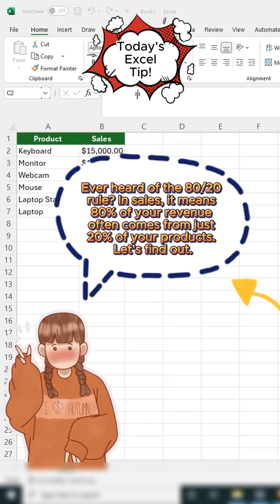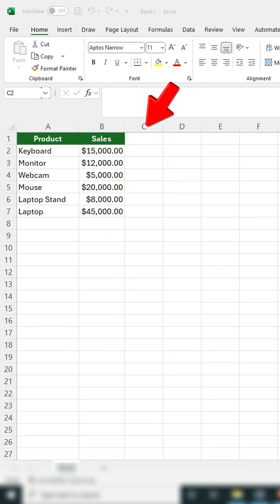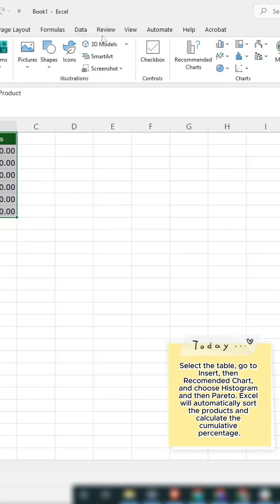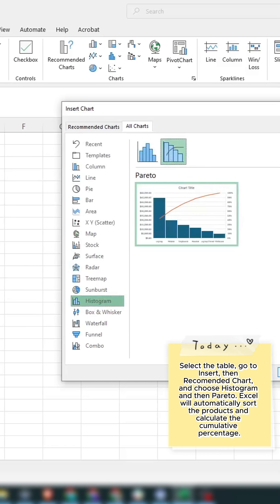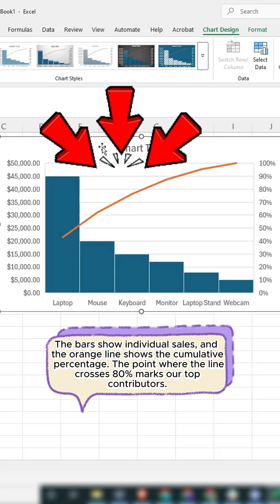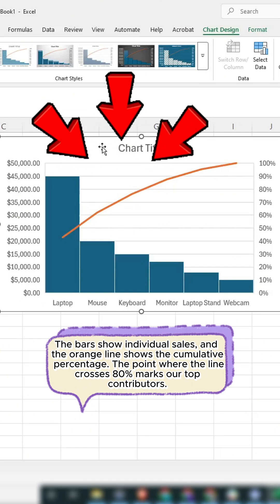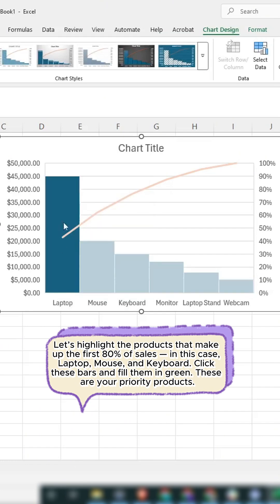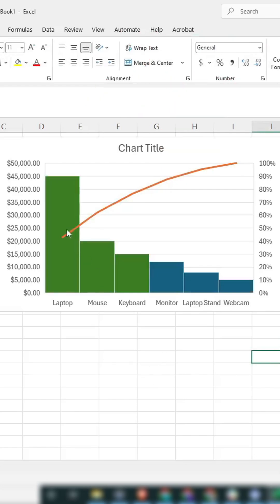Pareto Analysis in Excel 📊 Find Your Top 20% Products Driving 80% of Sales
Discover how to use Pareto Analysis in Excel to quickly identify the small percentage of products that drive most of your sales. In this step-by-step beginner tutorial, we’ll build a Pareto chart, highlight top performers, and help you focus on what really matters.

In this video, you’ll learn:
✅ What the 80/20 Rule means for sales data
✅ How to insert and customize a Pareto Chart in Excel
✅ How to highlight top contributors automatically
✅ How to apply this to your own sales tracker

📊 Perfect for:
✔️ Sales analysts
✔️ Small business owners
✔️ Excel beginners & pros